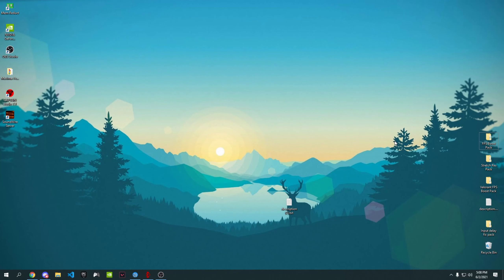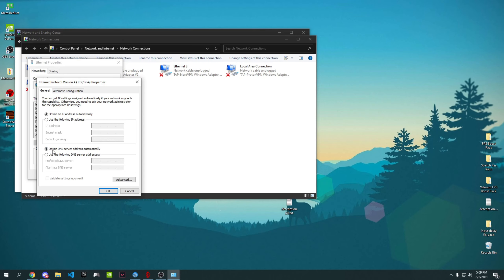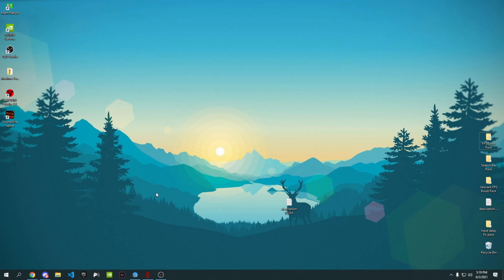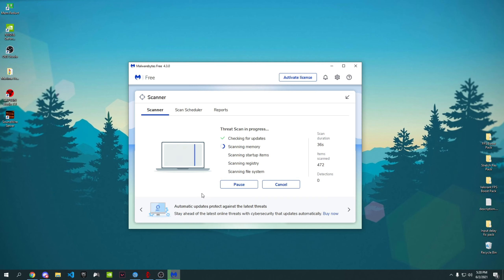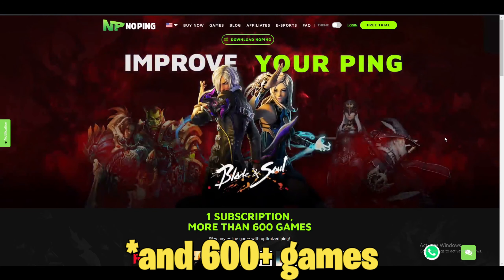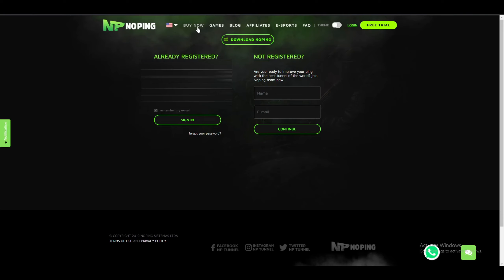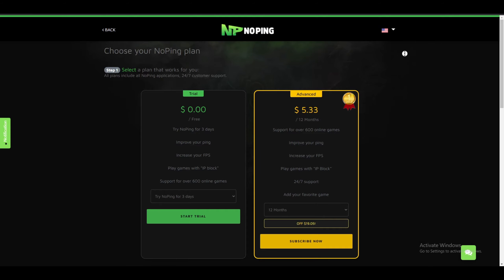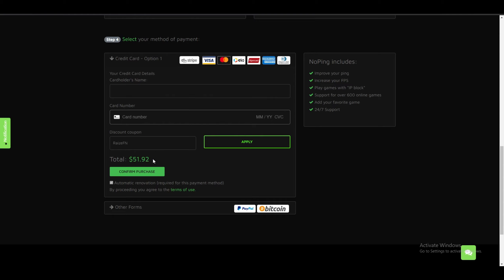How To Get 0 Ping in Fortnite & Get Lower Ping on Fortnite FAST! (PING OPTIMIZATION GUIDE)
In this video I am teaching you guys how to lower ping. This video will not only lower your ping but also help you to fix packet loss issues :)